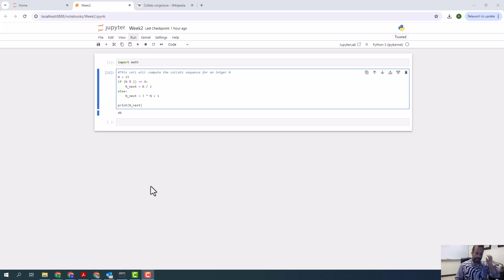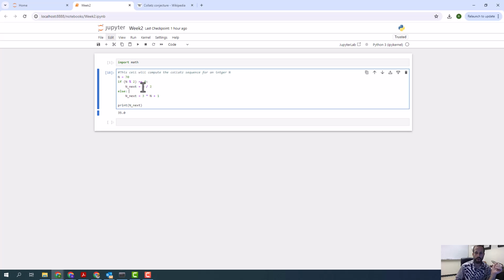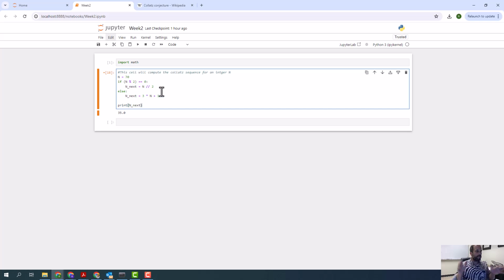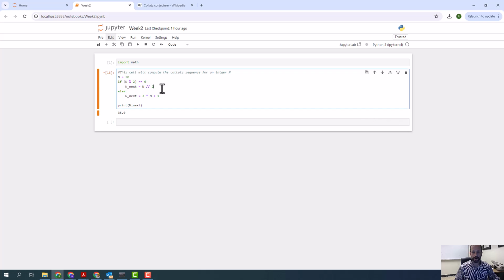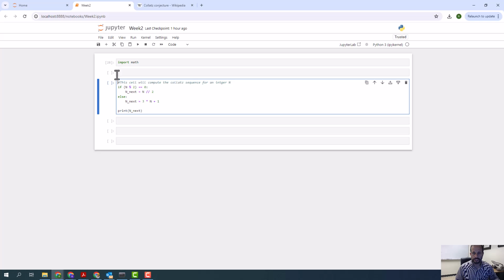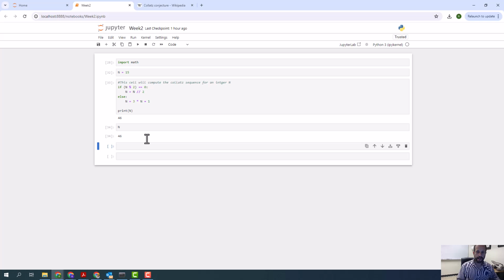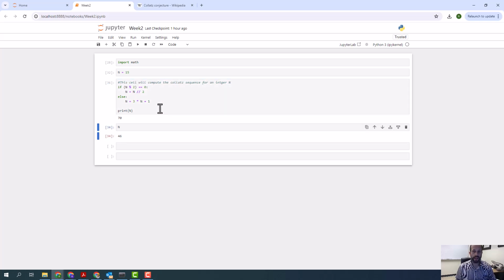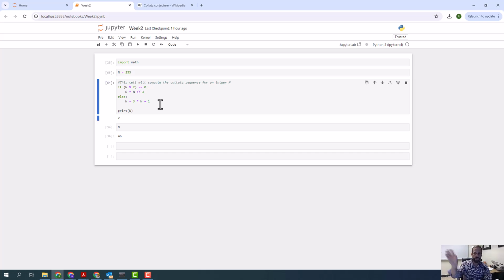Week 2 - Assignment Operator